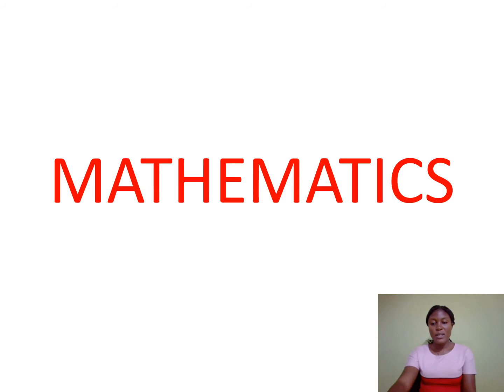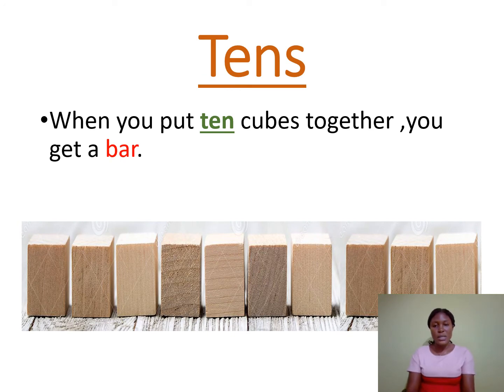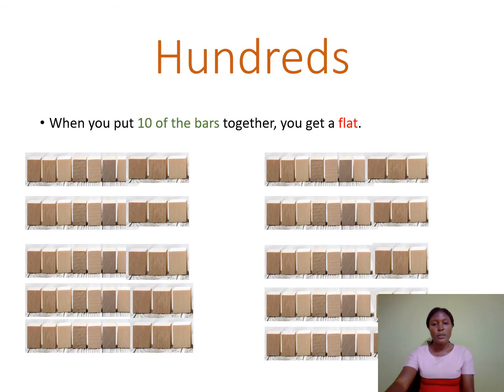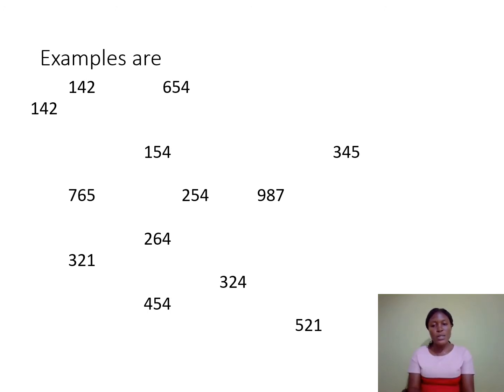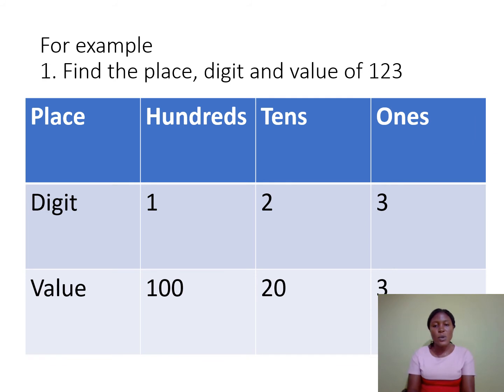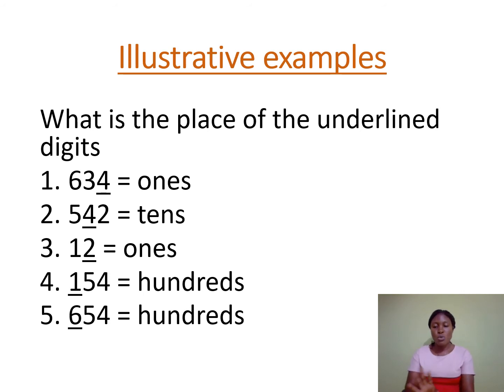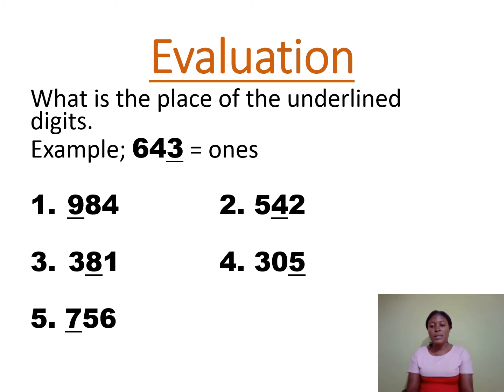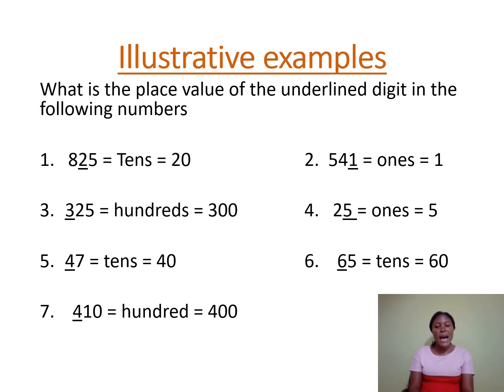Week 1 Lesson 1 Place and Place Value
Lesson on Place and Place value